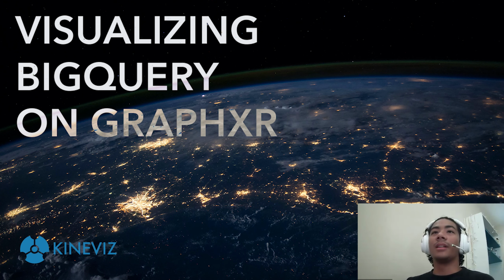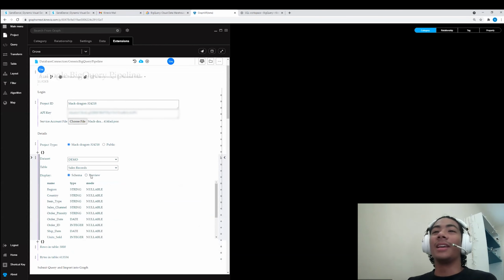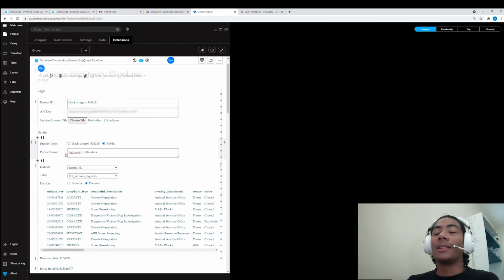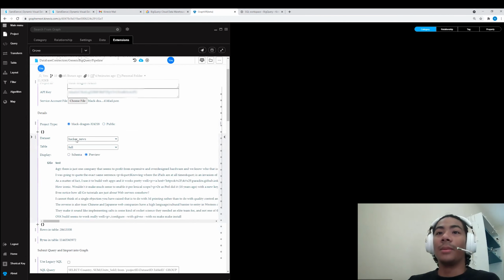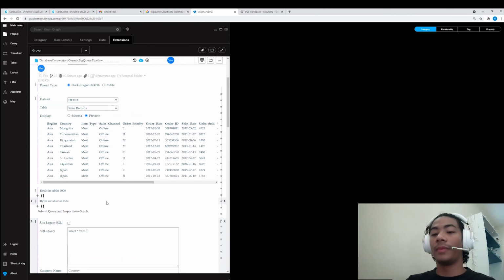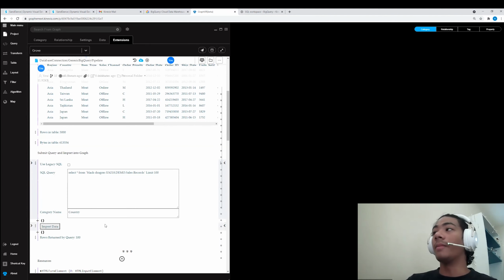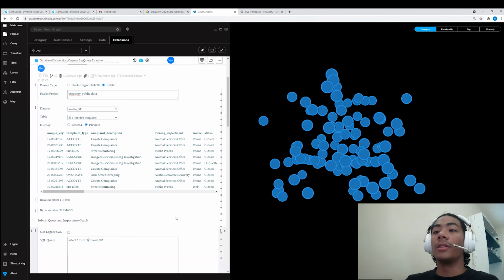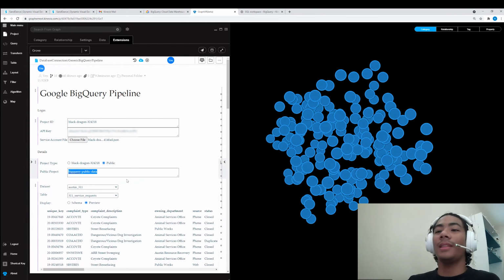How to visualize Google BigQuery data in GraphXR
Follow along with Nikko Sacramento on how to visualize Google BigQuery data with GraphXR using a custom dashboard for connecting BigQuery to the graph space. This tutorial will walk you through how to configure your BigQuery datasets & run SQL queries for graph-powered analysis.